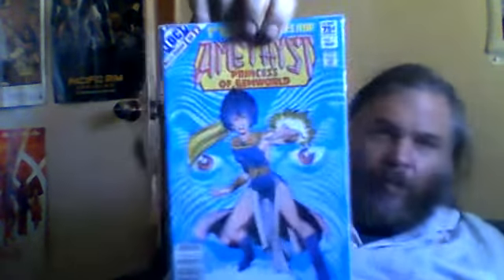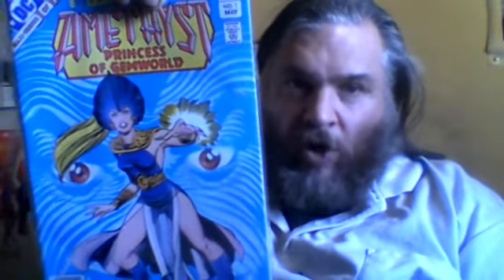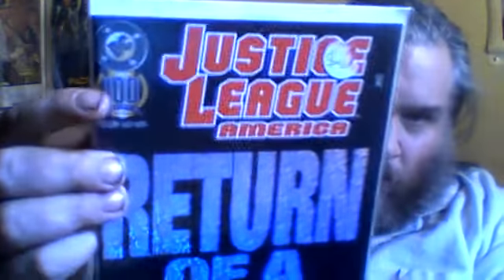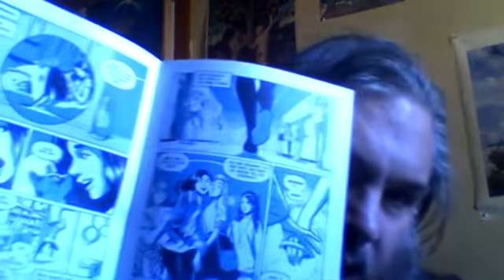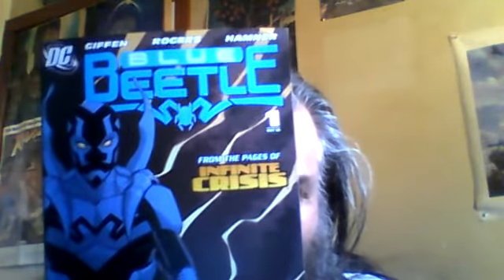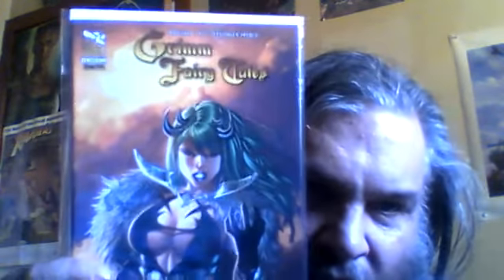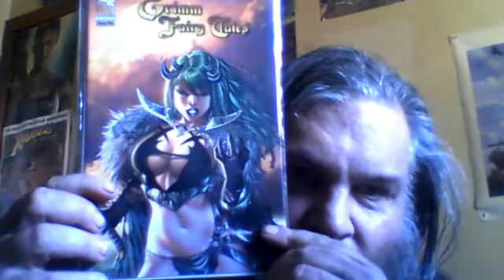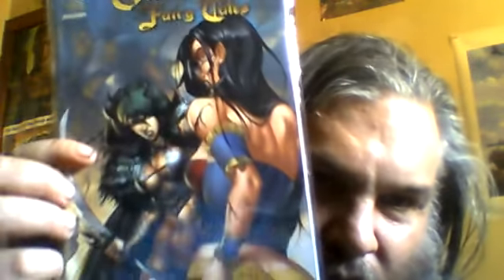New Comics Acquisitions 4: Mail Delivery Unpacking - Alpine Comic Book Haul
Copyright Alpine Comics 6184 SC (2021 CE)